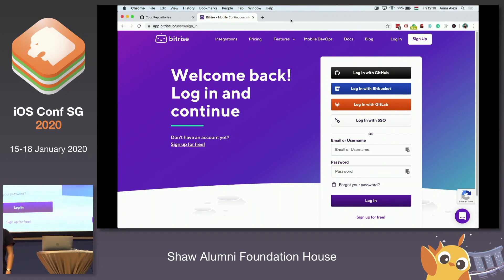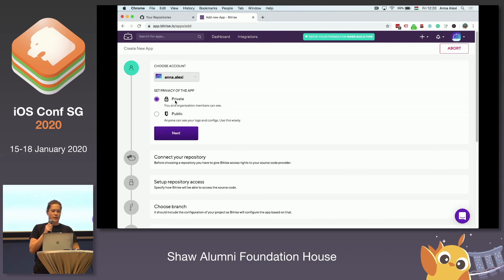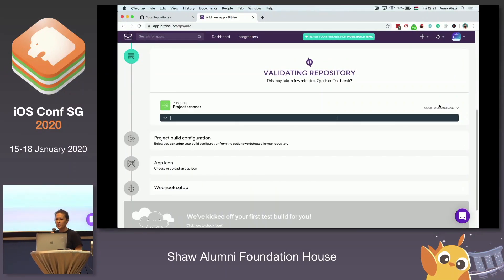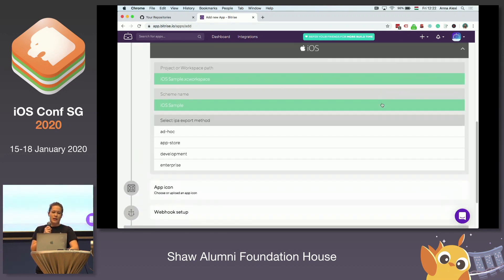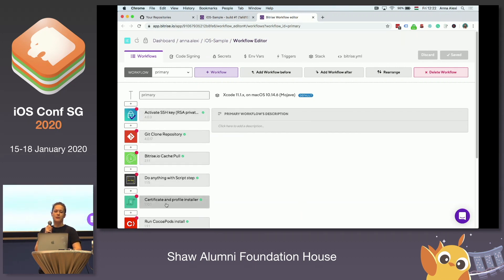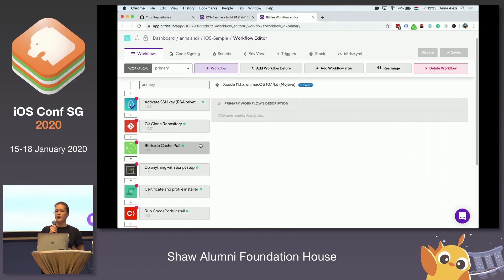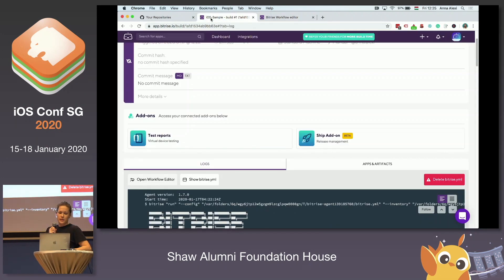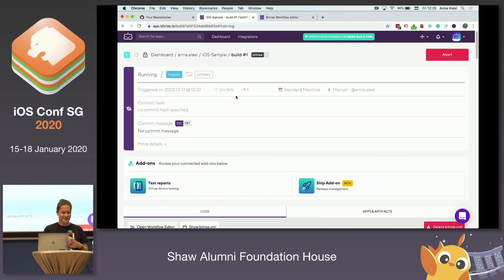Continuous Integration for iOS with Bitrise - iOS Conf SG 2020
Speaker: Anna Alexi , bitrise.io

Growth Manager at Bitrise